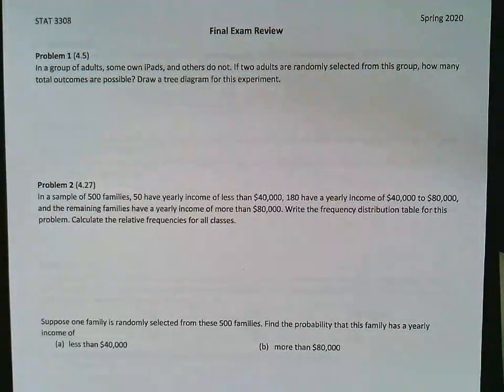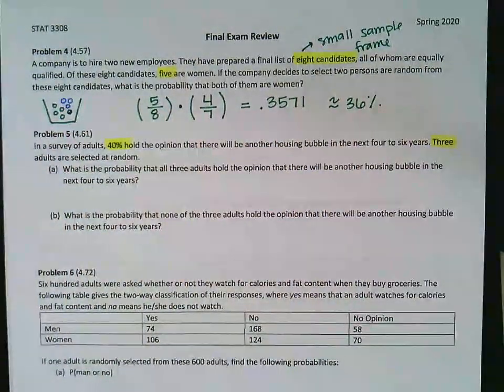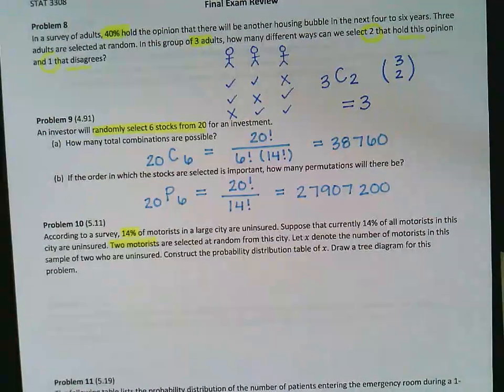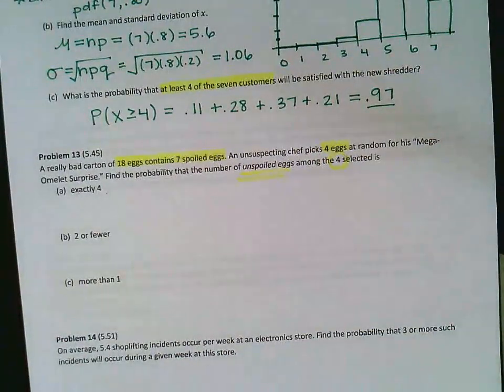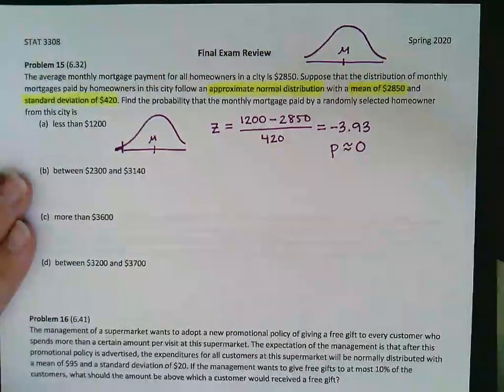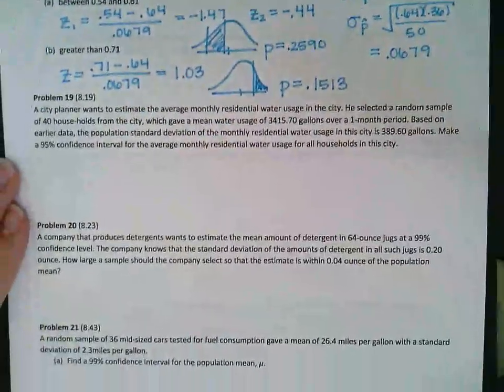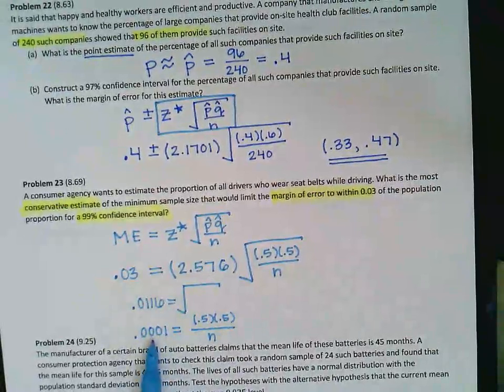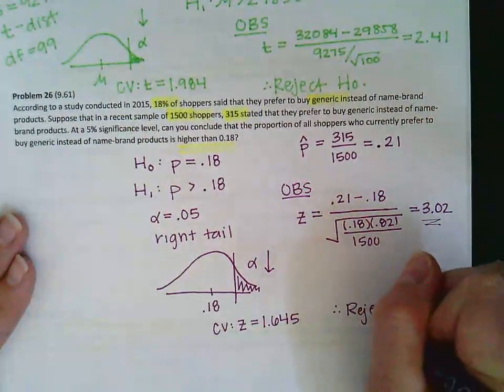UHCL STAT 3308 TA - Final Exam Review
**Problem 13** The set ups are correct for parts (a) and (b), but the calculated final answers are incorrect. Part (a) should be 0.0114. Part (b) should be 0.8627.

Review for Final Exam: Chapters 4 - 9
TA: Kacie Cooper